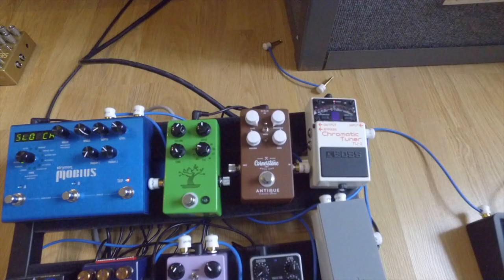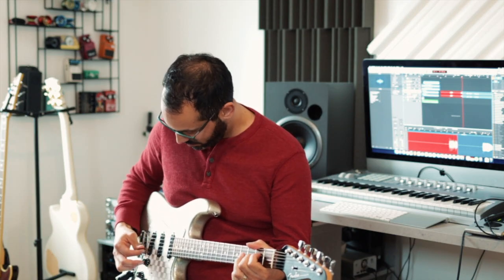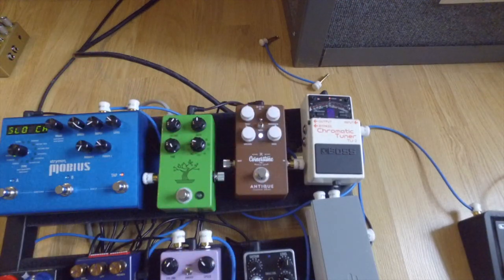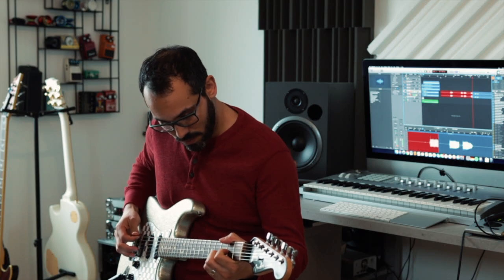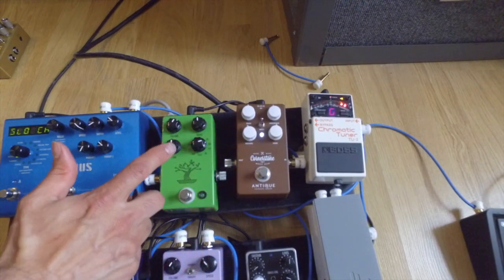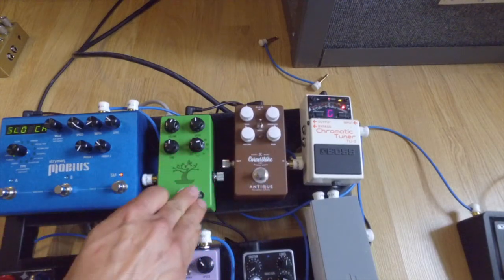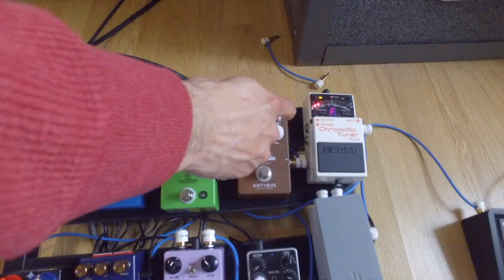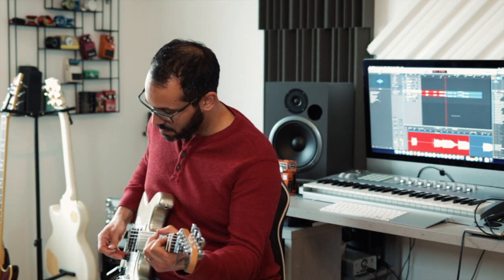Cornerstone Antique Review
A ridiculously amazing rendition of the green pedal that we know and love. The Cornerstone antique is not just another Tube Screamer, it's Unique ability to shape highs and mids give it amazing versatility. From the very first time I heard The Cornerstone antique I fell in love with it. Noah's is proud to carry Cornerstone pedals. Not only do they sound amazing, but they are built super well. Feel free to come by and check out the Cornerstone antique.

Noah's
Bondaheygur 16
Torshavn
Faroe Islands
215257

Amp: Ac30hw2x
Guitar: designer edition strat with 54 CS pickups
Mics on amp: Rhode NT5 close mic, Neumann U87 room mic